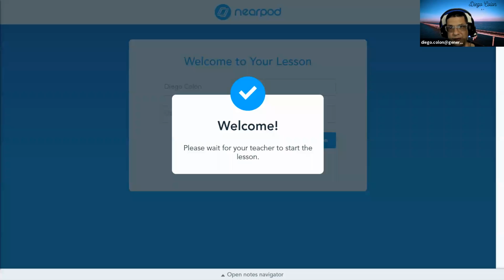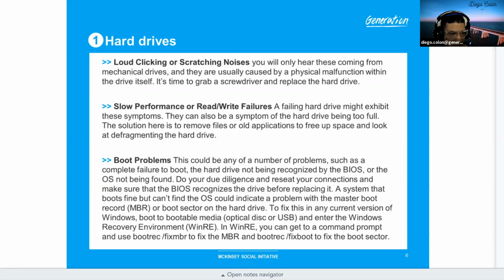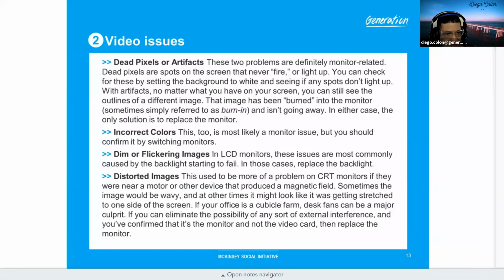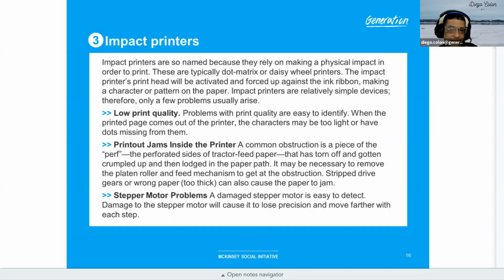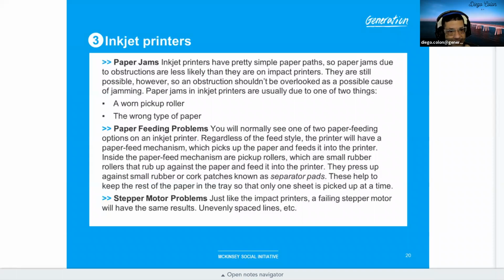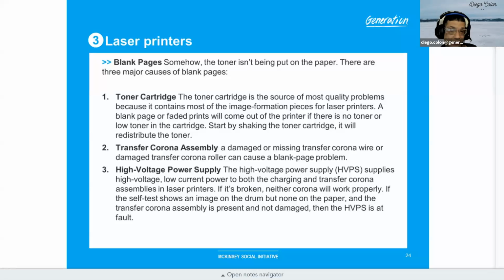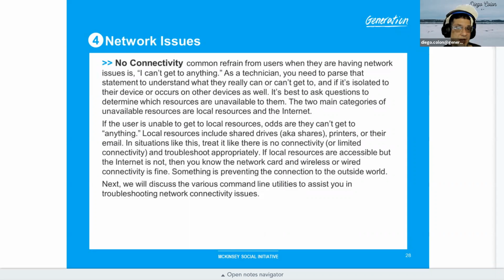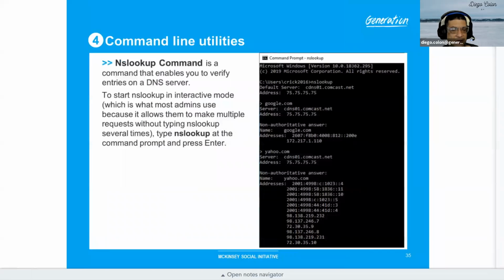T-31 (CAT)1 Hardware and Network Troubleshooting